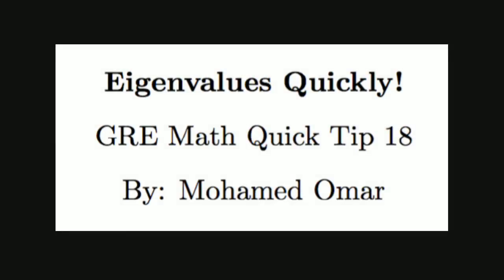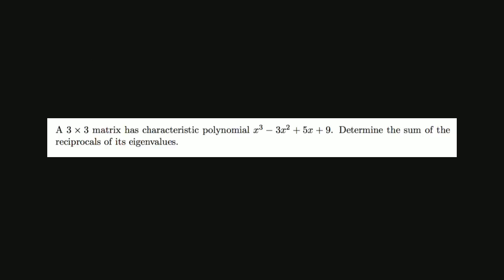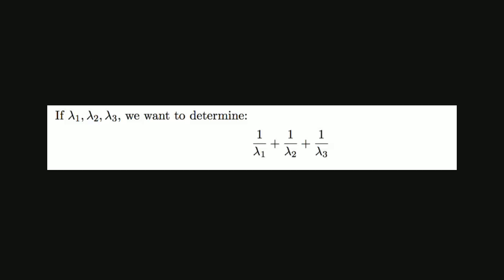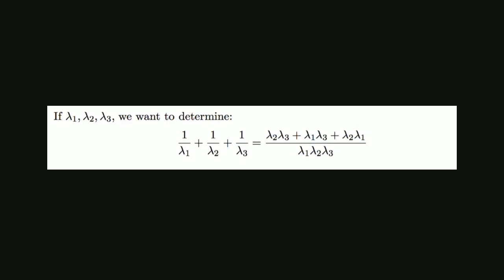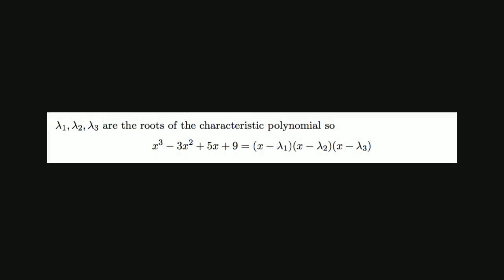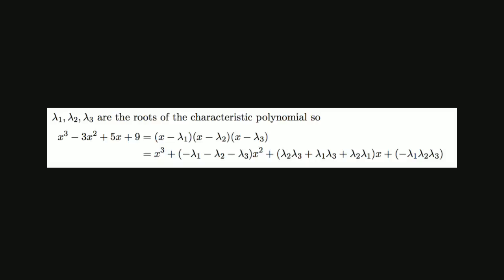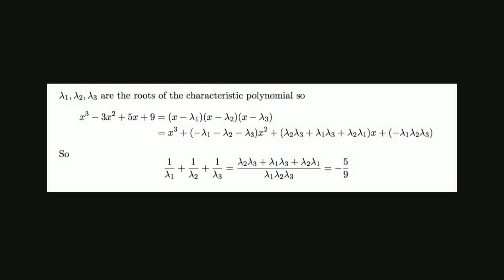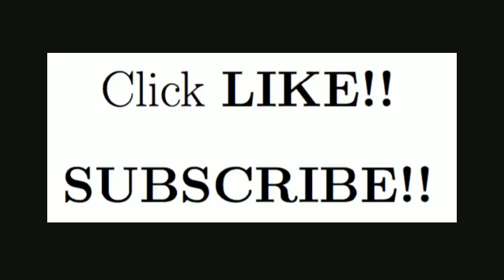Math Subject GRE: Eigenvalues Quickly!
Math Subject GRE:  How to compute eigenvalues quickly